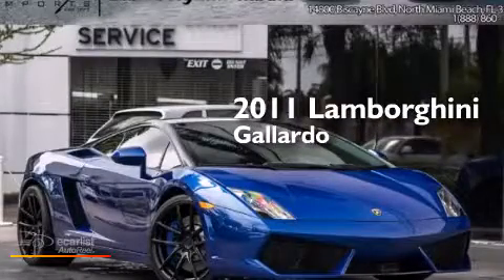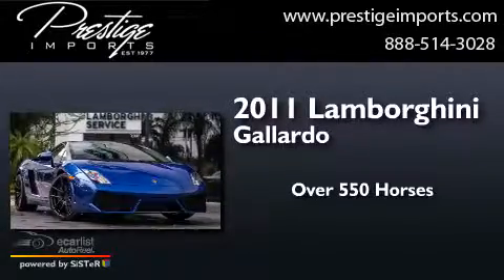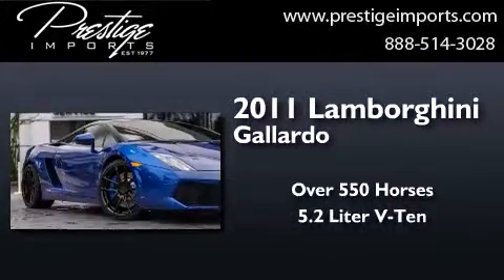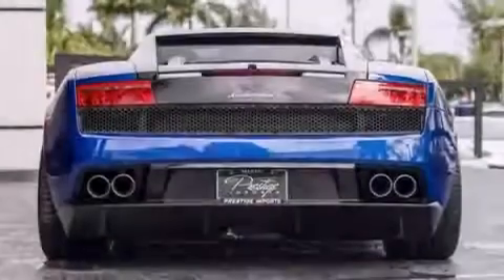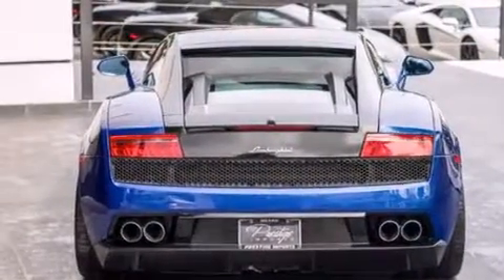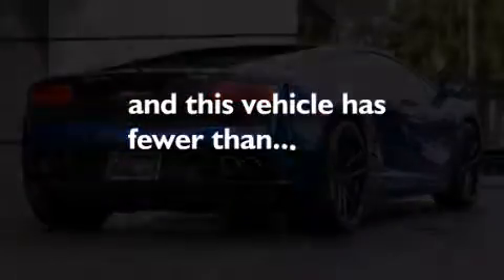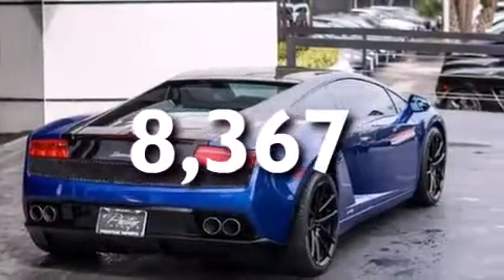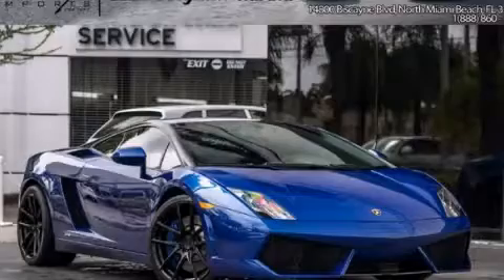Preowned 2011 Lamborghini Gallardo North Miami Beach Fl 3318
We have been honored to serve the North Miami Beach Fl area , we promise that your experience at our dealership will exceed your expectations ! Year : 2011 Make : Lamborghini Model : Gallardo Engine : 5.2L DOHC DFI 40-Valve V10 Engine Trans . : Automatic Exterior : Blue Miles : 8,367 Interior : Black Prestige Imports 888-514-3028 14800 Biscayne Boulevard North Miami Beach , Fl 33181